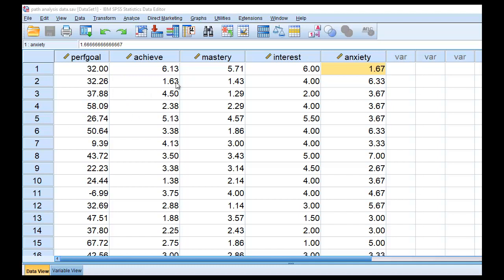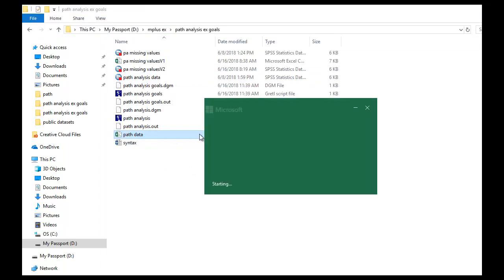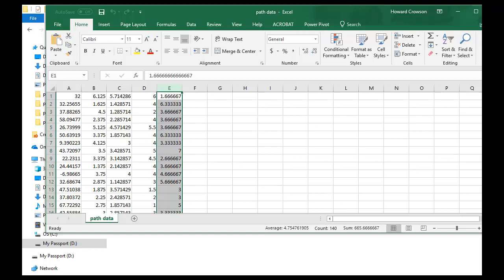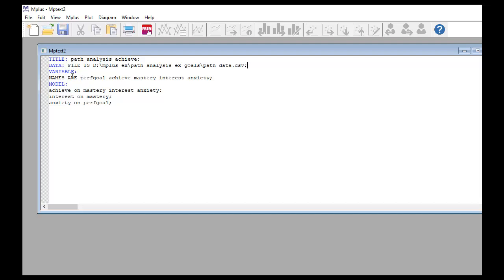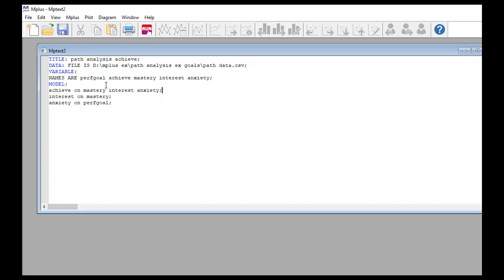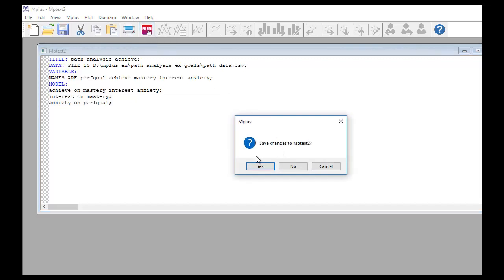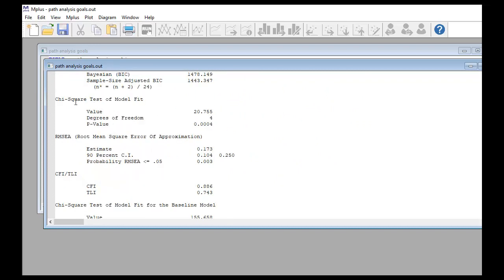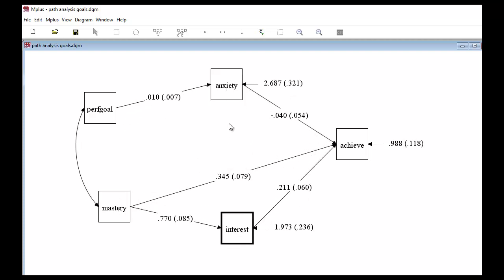Conducting path analysis with MPLUS (example using .sav and .csv files)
This video demonstrates how to convert SPSS data into .csv file format that can be read by MPLUS for use during path analysis (or any other type of SEM analysis). The demonstration focuses on steps involved when you have a complete data set.

A copy of the .csv file I created can be downloaded

A copy of the Word document with the syntax examples can be downloaded